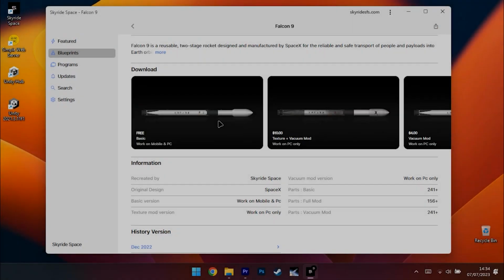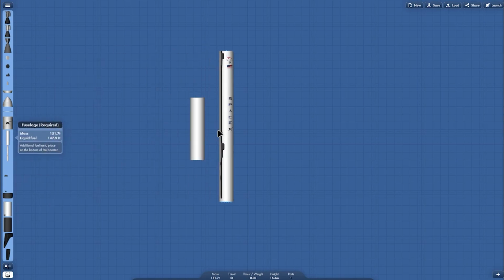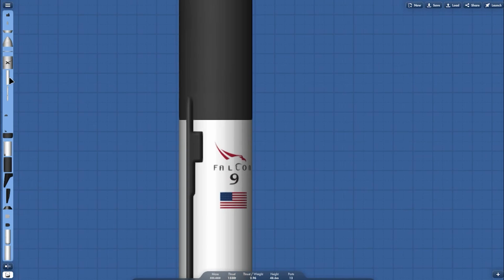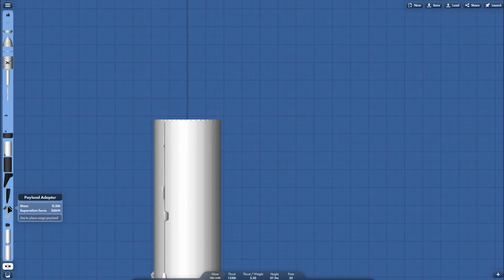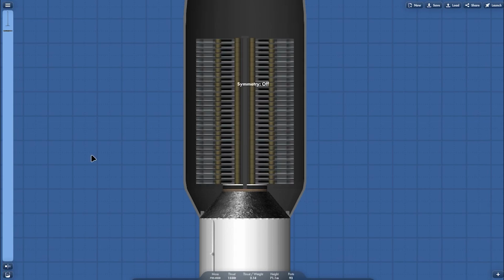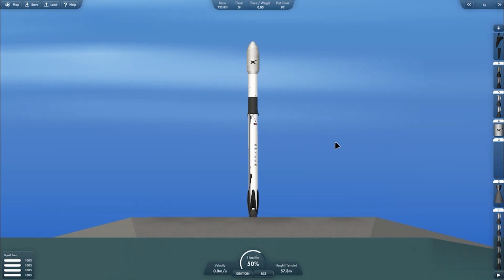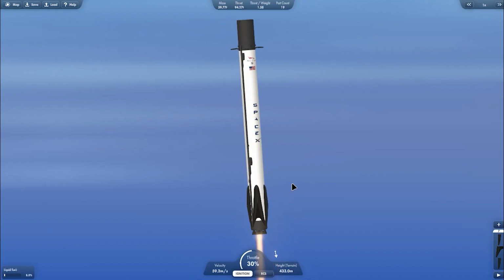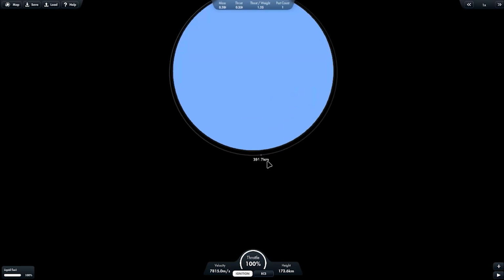Working landing legs and grid fins! | Falcon 9 Pack Overview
Realistic Falcon 9 in Spaceflight Simulator ever, today we're making history bringing a real life 3D environment into 2D Spaceflight Simulator.